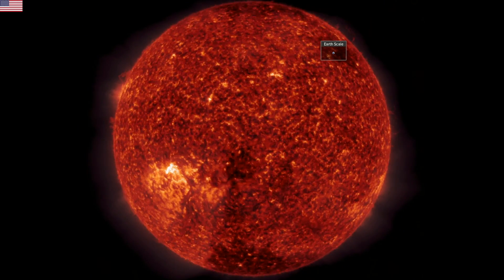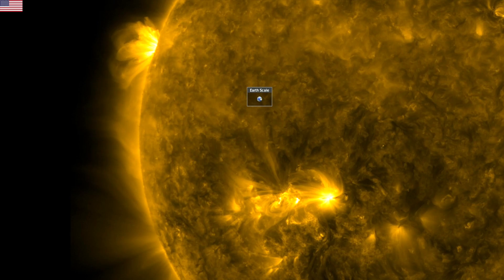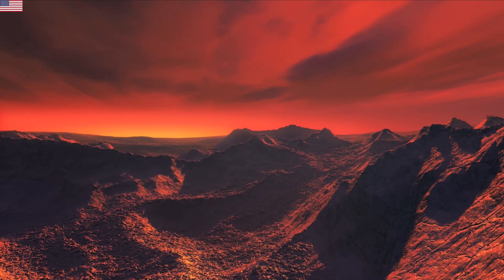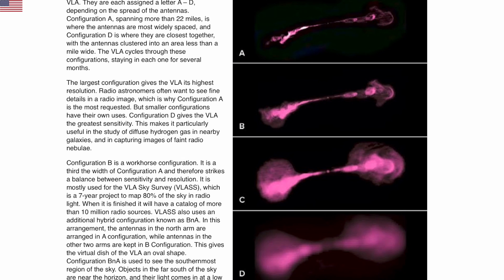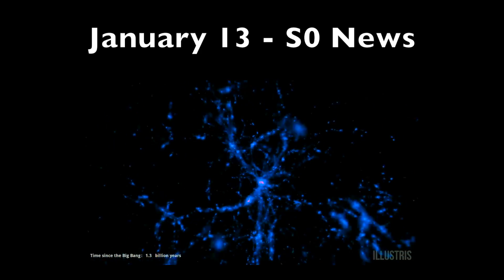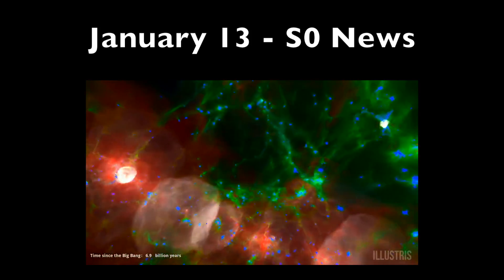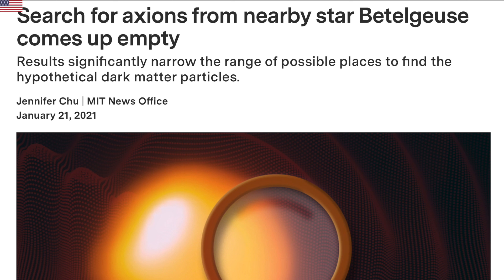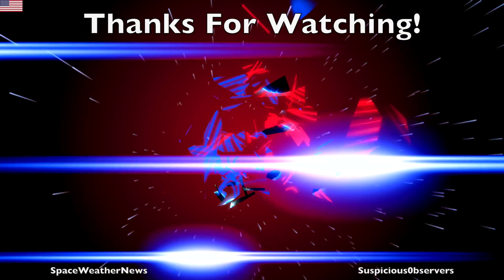Cosmo-fail, M7 Earthquake Predicted, Sunspots, Mars | S0 News Jan.22.2021